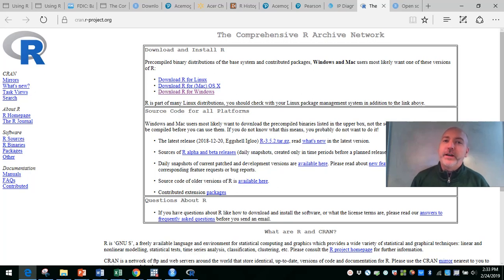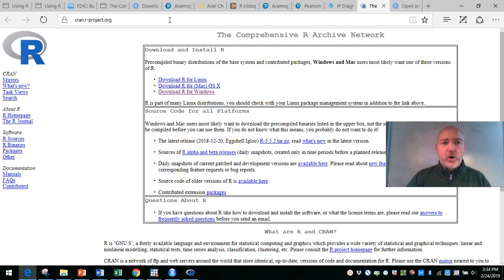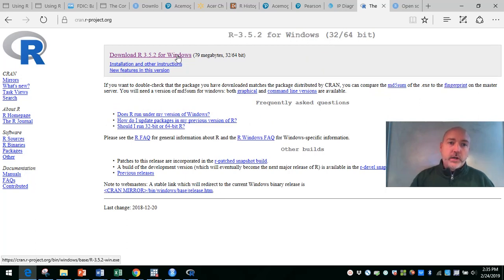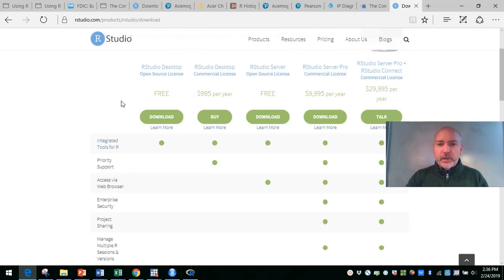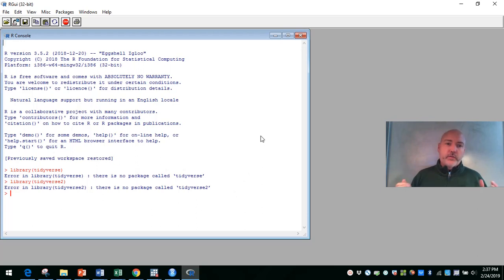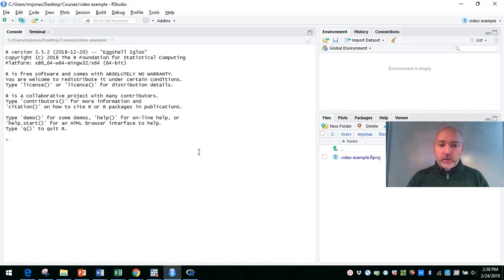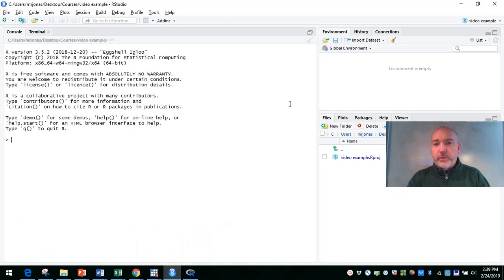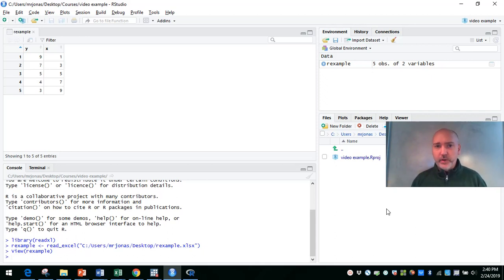Getting Started With RStudio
Downloading R and RStudio for the first time, and importing our first data frame from Excel.

Link to the excellent Introduction to Econometrics Textbook by AH Studenmund:

Link to Jeffrey Wooldridge Introductory Econometrics Textbook: